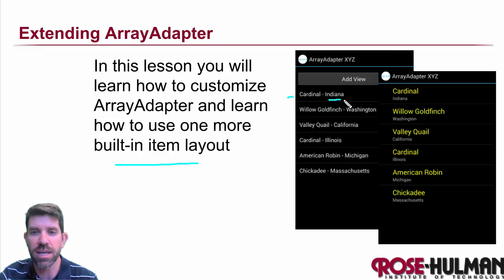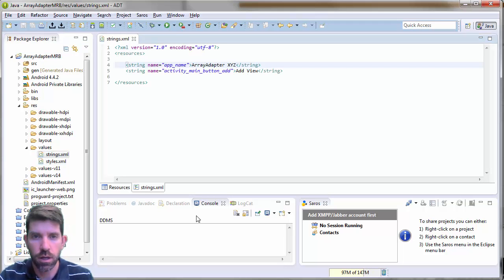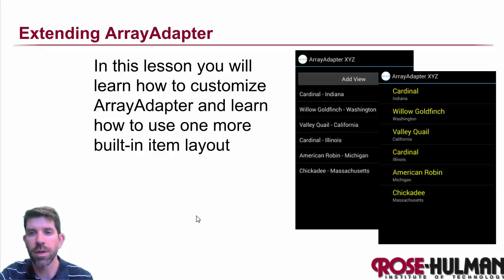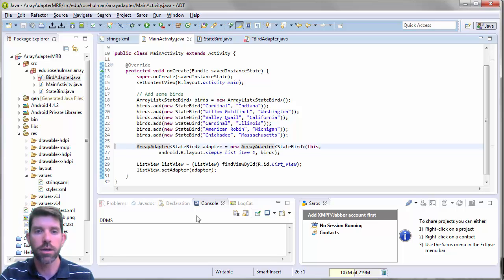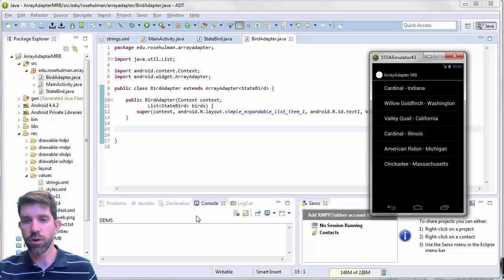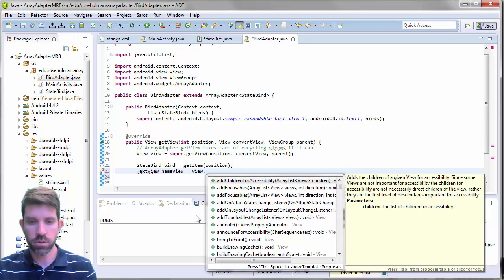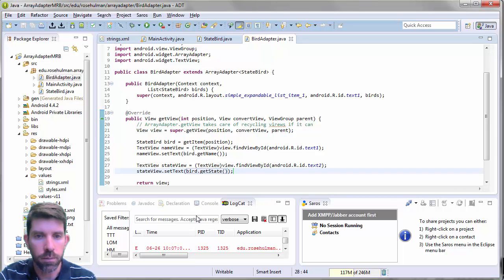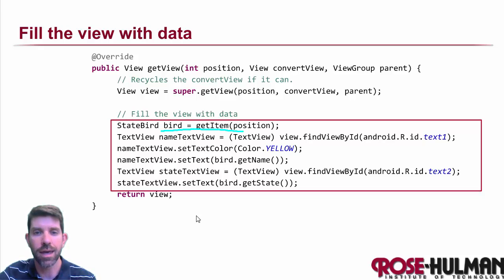Extending Array Adapters